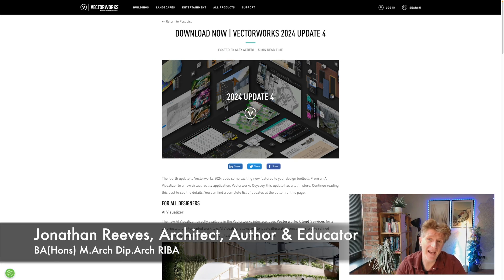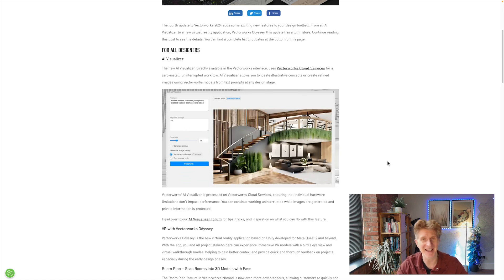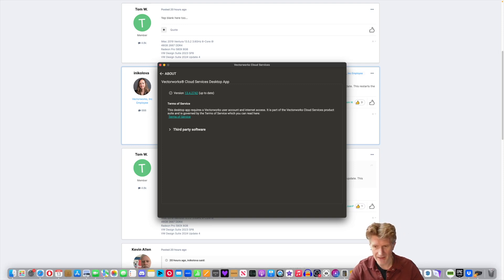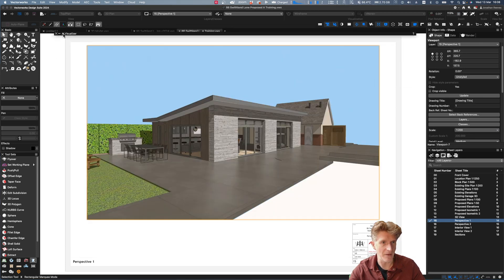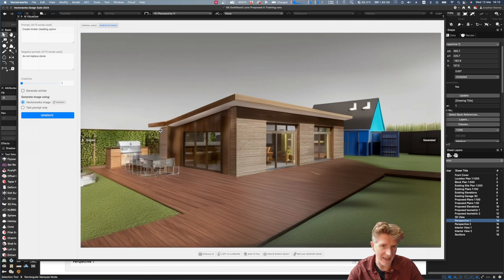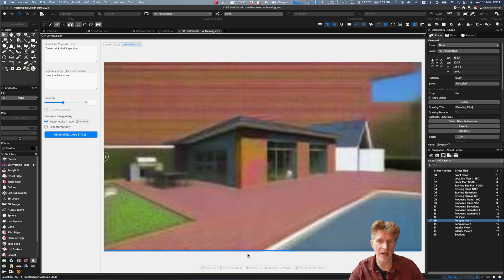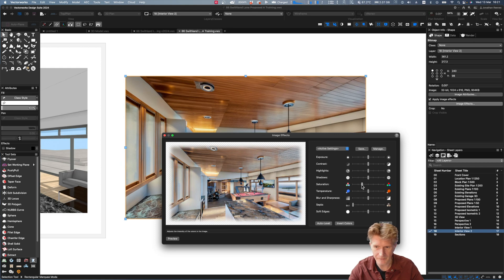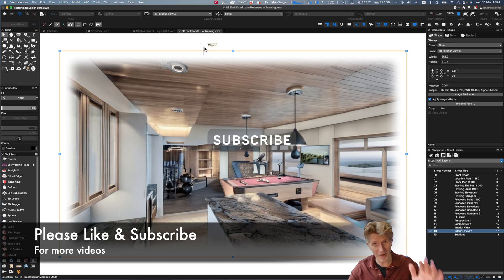Vectorworks Releases AI Visualizer in Latest Update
🌟 Vectorworks AI has landed with the new AI Visualizer built directly into Vectorworks 2024 Update 4.  Combine the strength of Vectorworks with the speed of AI image generation powered by Stable Diffusion. Directly available within the Vectorworks interface, this experimental feature uses Vectorworks Cloud Services for a zero-install, uninterrupted workflow to quickly ideate illustrative concepts or create refined images using your Vectorworks models at any stage of design.

The episode is a treasure trove for Vectorworks users and enthusiasts, with Jonathan providing a step-by-step tutorial on implementing the AI visualizer into existing projects. The episode enriches listeners with insights into the update procedure and showcases the impact of AI-generated imagery that can revolutionise presentation standards in architecture.

Take advantage of our exclusive VECTORWORKS All 25 CAD LIBRARIES BUNDLE FOR ONLY £99

Key Takeaways:
The AI visualizer within Vectorworks 2024 Service Pack 4 marks a significant update, introducing new possibilities in architecture visualization.
Updating the Vectorworks cloud services is an essential first step to access the AI visualizer.
Incorporating the AI visualizer into existing workflows requires customization of the user's workspace.
Jonathan provides real-time testing of the AI functionality, showing the effects of different creativity levels on the visual output.
The episode demonstrates the practical implications of AI technology in the architectural design process and opens discussions on its future impact.

Notable Quotes:
"Really excited about this new AI visualizer. I've yet to test this, so this will be the first time I'm actually testing this out with you in this video."

Timestamp Summary
0:00:09 Introduction to Vectorworks 2024 service pack four update
0:00:36 Regular updates for Vectorworks software
0:01:37 Introduction to the AI visualizer feature
0:02:02 Updating Vectorworks cloud services
0:03:25 Adding the AI visualizer to the workspace
0:04:49 Launching the AI visualizer and selecting a viewport
0:06:18 Generating an image with low creativity
0:07:51 Creating a bitmap object from the generated image
0:09:11 Increasing creativity and changing the prompt
0:11:04 Generating a similar image with lower creativity
0:11:56 Making changes to the model by adjusting the doors
0:12:34 Reverting back to the original viewport after updating
0:13:27 Exploring a different view and updating it
0:13:58 Generating a contemporary interior with a modern finish
0:15:10 Discussing the excitement and potential of AI technology in architecture
0:16:01 Examining the changes made by the AI visualizer in the interior design
0:16:35 Comparing the original image with the new one created by the AI visualizer
0:17:05 Increasing creativity and generating a new image with tiled floors and walls
0:17:30 Discussing the unpredictability and potential value of AI technology in architecture
0:18:11 Exploring the possibility of using AI in early stage concept work